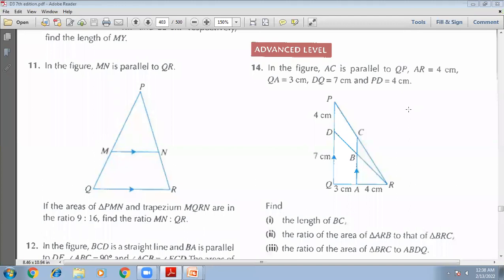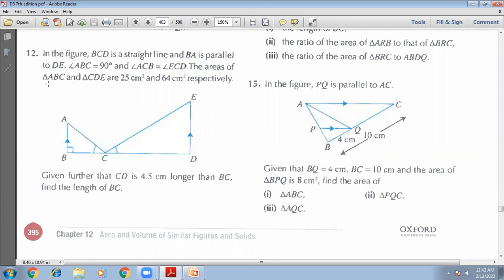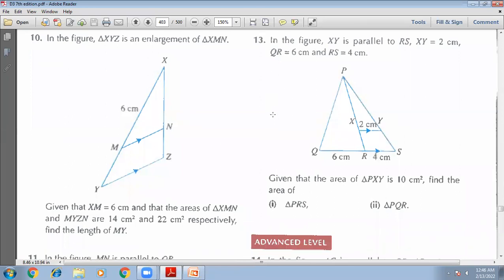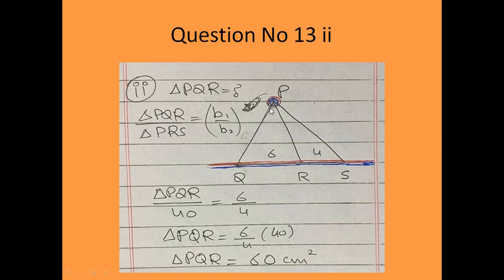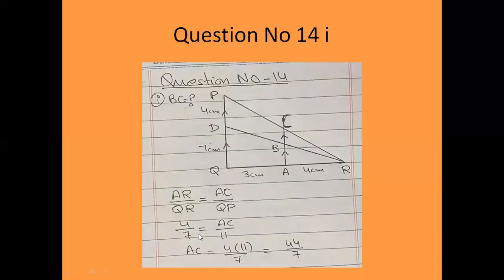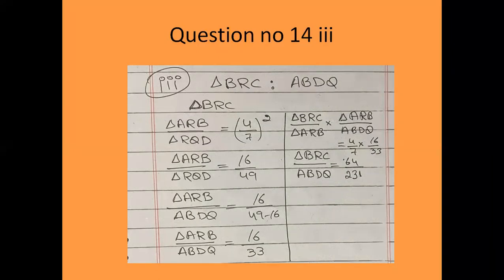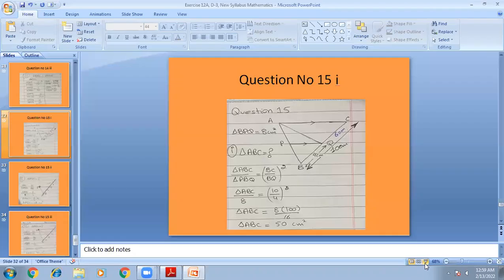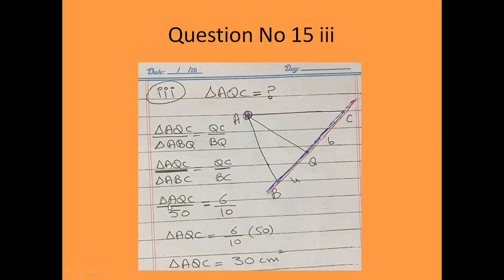Exercise 12A, D 3, New Syllabus Mathematics 7th Edition; Question 11 to 15 , Solved by Ferhan Mazher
Relation between areas of similar figures, Area and Volume of Similar Figures and Solids, Chapter 12, Exercise 12A, Question 11 to 15, New Syllabus Mathematics 7th Edition,
O Levels, Mathematics Syllabus D 4024, CAIE, CIE, GCSE,